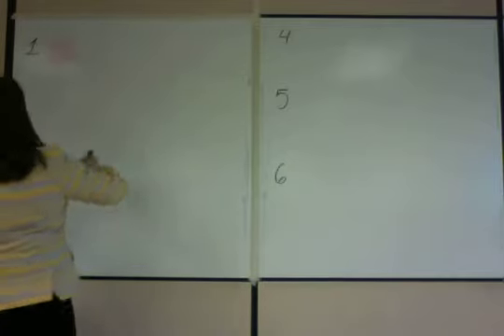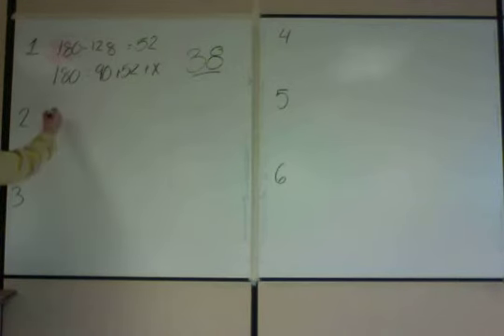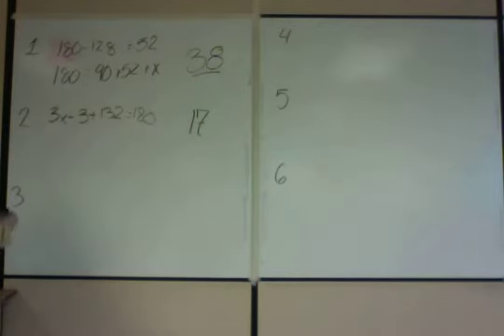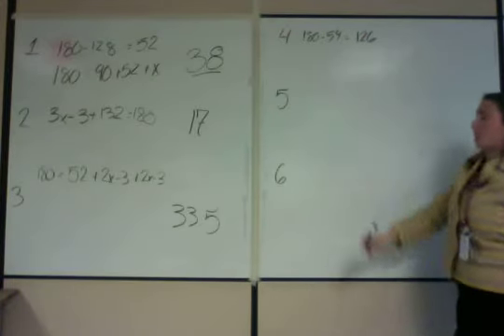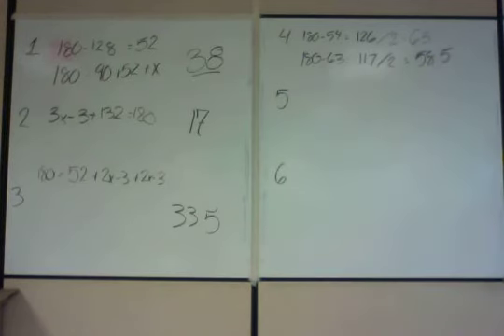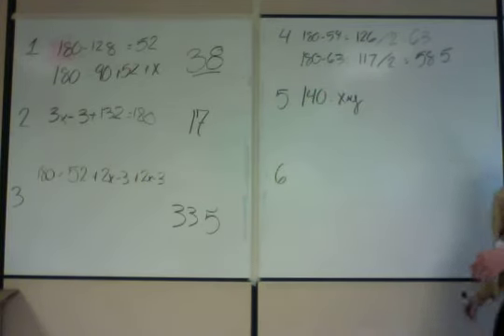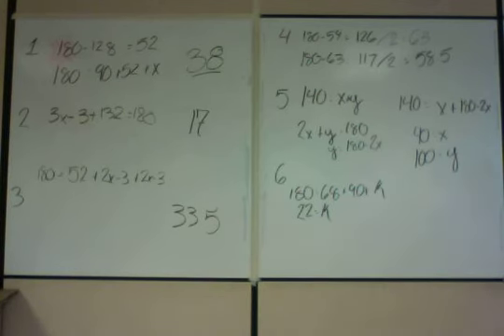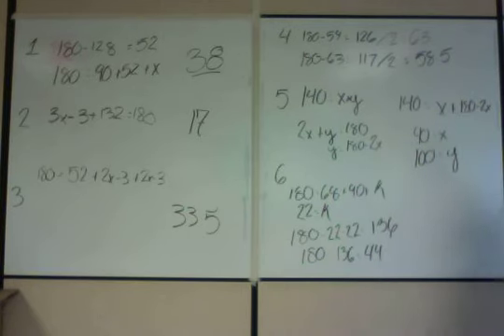PPF 501 503 Level 2